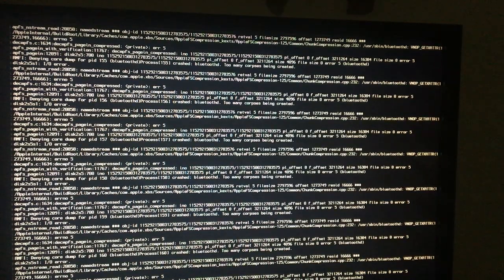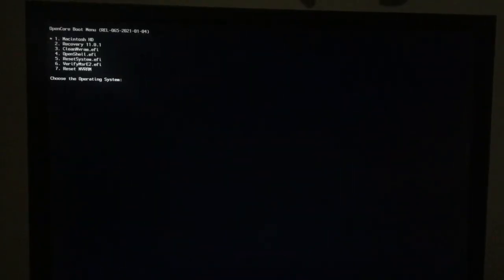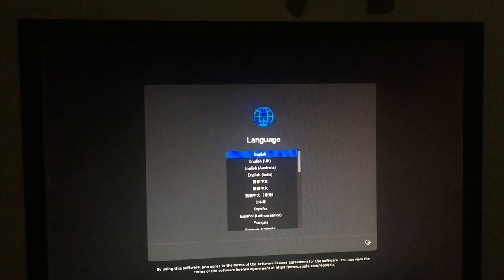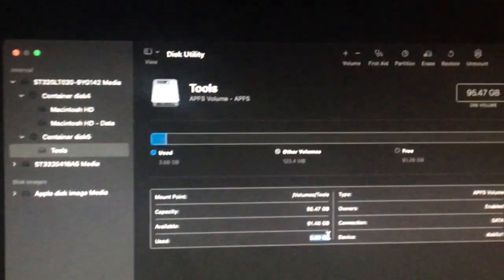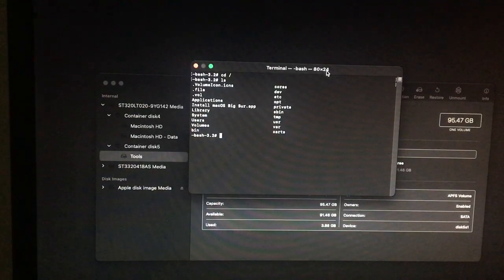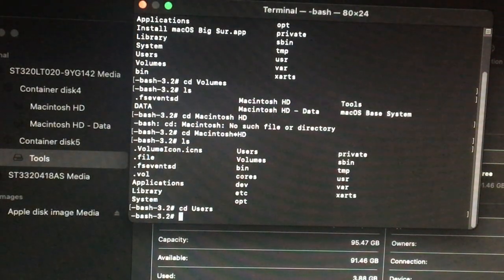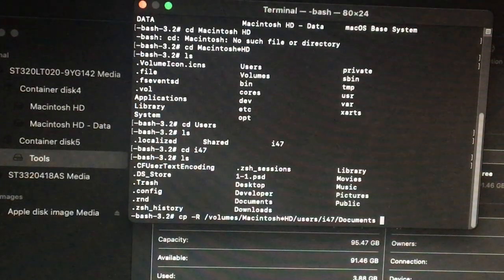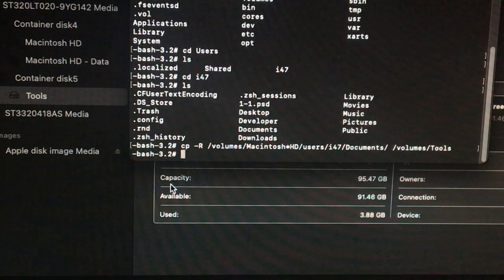How to: Copy files to another disk via Terminal in MacOSX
This tutorial i will show how you can recover files from a sploit MacOSX harddisk. via Terminal